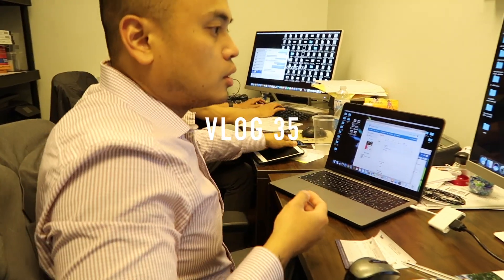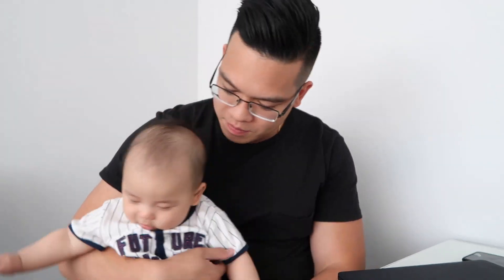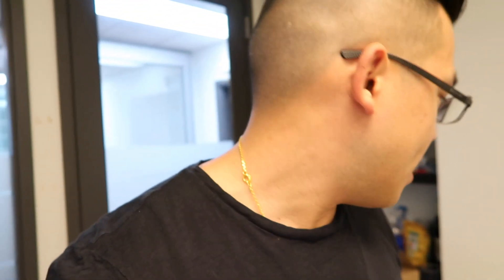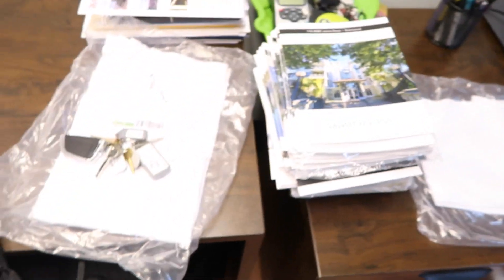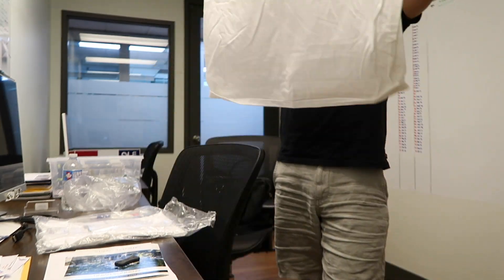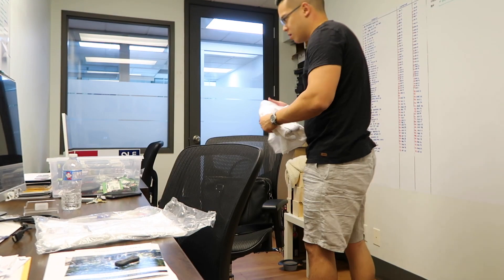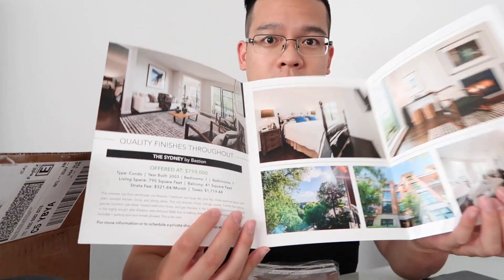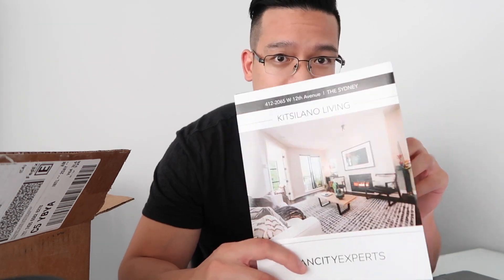VLOG 35: NEW REALTOR TIP - IT'S NOT A WASTE OF MONEY